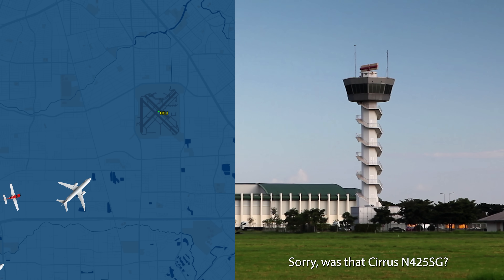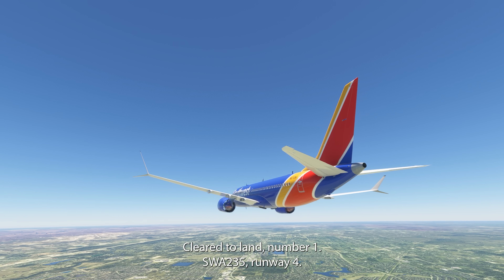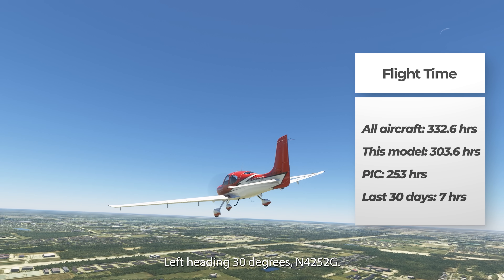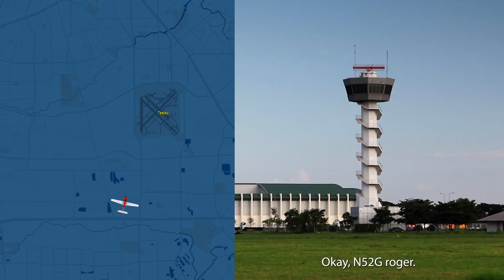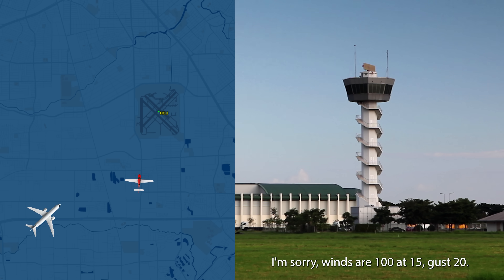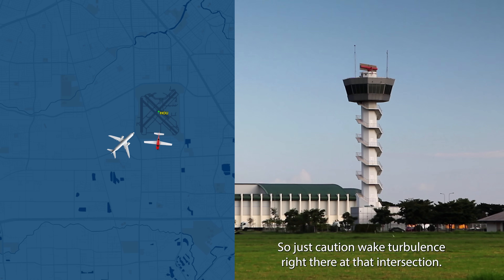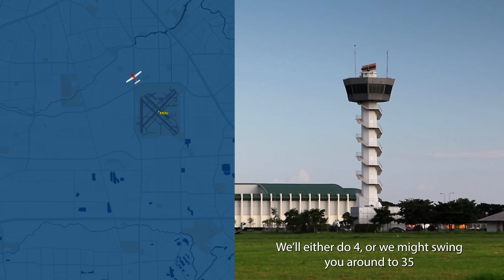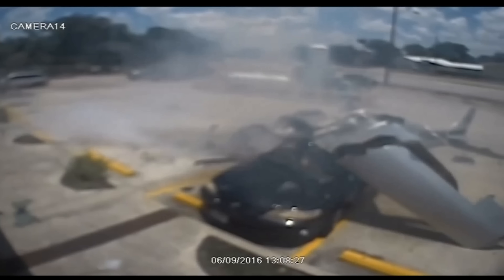Fatal Accident Near Houston-Hobby Airport After Complex Instructions From Air Traffic Control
Registration: N4252G
Fatalities: Fatalities: 3 / Occupants: 3
Departure airport: Norman-Max Westheimer Airport, OK (KOUN)
Destination airport: Houston-William P. Hobby Airport, TX (KHOU)

Audio: LiveATC.Net
The audio has been edited for time and the video illustration is a dramatization that does not accurately reflect real-time information that occurred during the actual incident.

NTSB Report:  The pilot was attempting to land the airplane at a busy airport with high volume airline traffic. While attempting to sequence the airplane between airplanes, the air traffic controller issued numerous instructions to the pilot, which included changing runways multiple times. The pilot was instructed to go around twice by the local controller; the first time because an air carrier airplane was overtaking the accident airplane and the second time because the airplane was too high to make a safe landing. During the airplane's third approach, a new local controller came on duty. On this approach, the pilot again had difficulty descending fast enough to make a safe landing, and she elected to perform another go-around. The new local controller then issued the pilot a lengthy clearance as the pilot was performing the go-around procedure. Data retrieved from the airplane revealed that, during the go-around, the pilot did not follow the recommended go-around procedure; specifically, the pilot did not attain a speed between 81 to 83 knots indicated airspeed (KIAS) before raising the flaps. Rather, the airplane's airspeed was 58 KIAS when the pilot raised the airplane's flaps while in a left turn, which resulted in exceedance of the critical angle of attack and a subsequent aerodynamic stall and spin into terrain.

Post accident examination of the airframe and engine did not reveal any anomalies that would have precluded normal operation. The air traffic control instructions given to the pilot during the three approaches were complex and potentially distracting. The initial local controller elected to keep the airplane in the traffic pattern rather than transferring the airplane to an approach controller for resequencing when airline traffic interrupted the pilot's first landing attempt and when the pilot displayed difficulty landing the airplane on her second landing attempt. The complex instructions from the second local controller during the pilot's go-around following her third landing attempt, were unnecessary at that time and likely distracted the pilot from monitoring critical flight parameters.

The pilot was attempting to comply with ATC instructions throughout the flight and the pilot's actions are understandable as the instructions were largely consistent with the pilot's goal to land at the busy airport. However, compliance with ATC instructions greatly increased the pilot's workload as it led to an extended period of close-in maneuvering at a Class B airport due to the larger and faster airplanes converging on the airport. During this extended period of maneuvering the pilot did not assert the responsibilities that accompany being a pilot-in-command and did not offload the workload by either requesting to be re-sequenced, telling the controller to standby, or stating "unable." This allowed for an increased likelihood of operational distractions associated with air traffic communications and affected the pilot's ability to focus on aircraft control.

Probable Cause: The pilot's improper go-around procedure that did not ensure that the airplane was at a safe airspeed before raising the flaps, which resulted in exceedance of the critical angle of attack and resulted in an accelerated aerodynamic stall and spin into terrain. Contributing to the accident were the initial local controller's decision to keep the pilot in the traffic pattern, the second local controller's issuance of an unnecessarily complex clearance during a critical phase of flight. Also contributing was the pilot's lack of assertiveness.